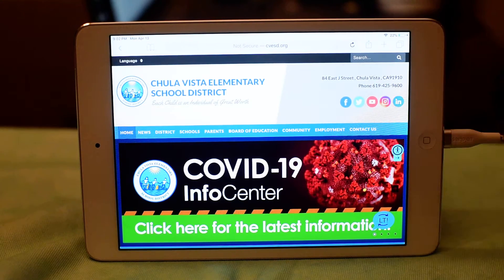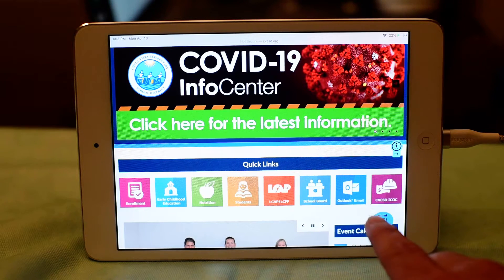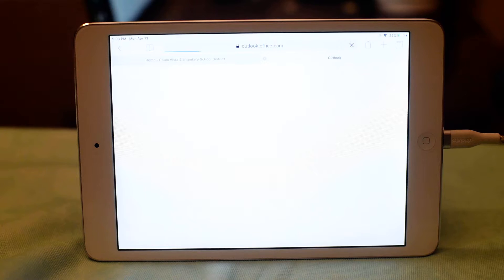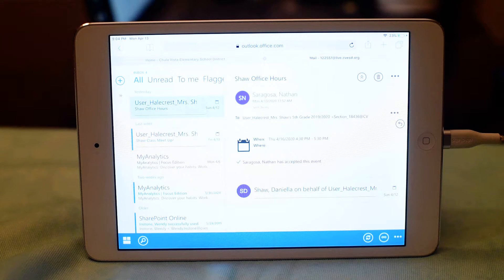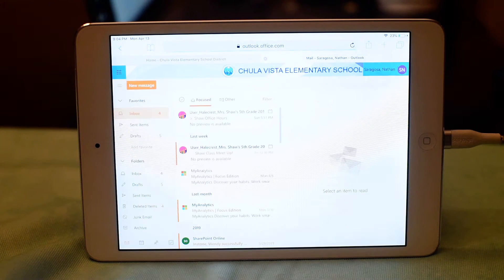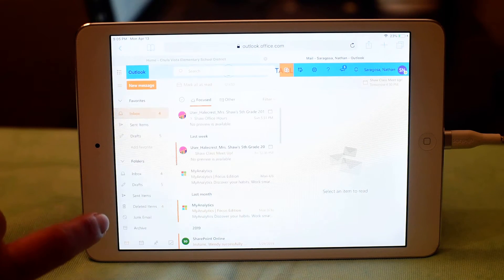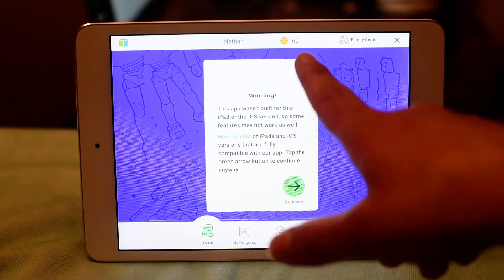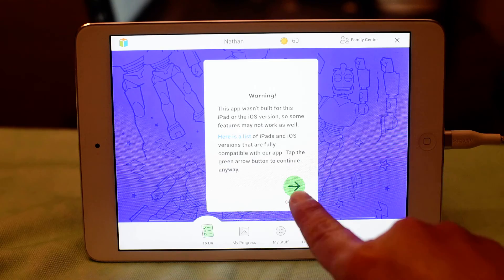Accessing Single Sign On Student Applications using an Ipad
Accessing Single Sign On Student Applications using an Ipad. This video shows you how you can easily have the desktop version of Outlook on your ipad so that you can access your CVESD student  applications. Accessing student applications using Microsoft Outlook waffle. For student at the Chula Vista Elementary School District.
 How to get desktop view on an iPad using the Safari browser.